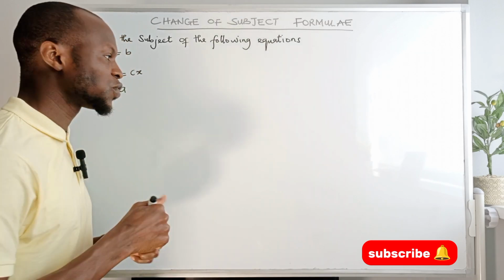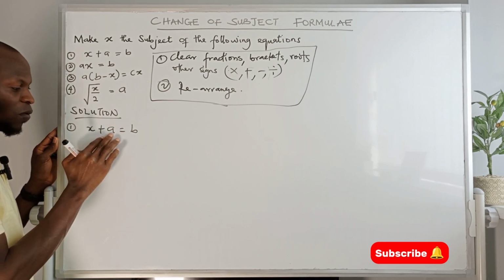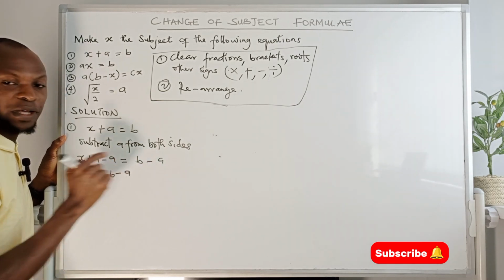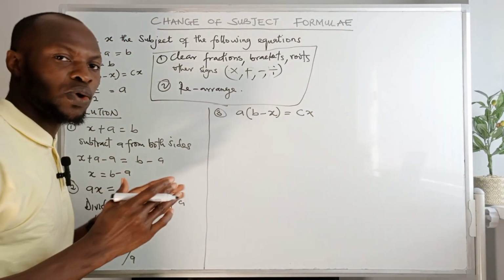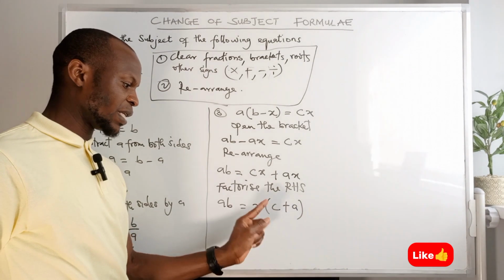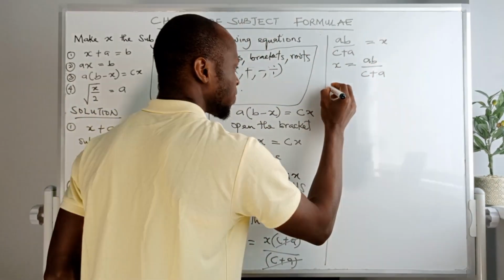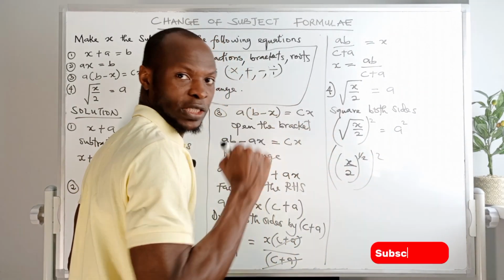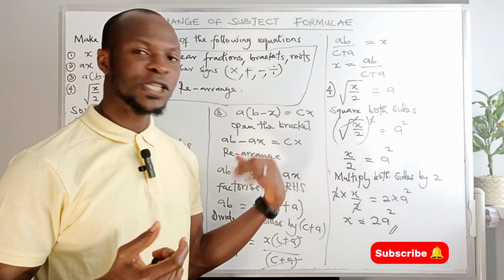INTRODUCTION TO CHANGE OF SUBJECT FORMULAE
Today’s video is all about CHANGE OF SUBJECT FORMULAE, grab your pen and paper!!